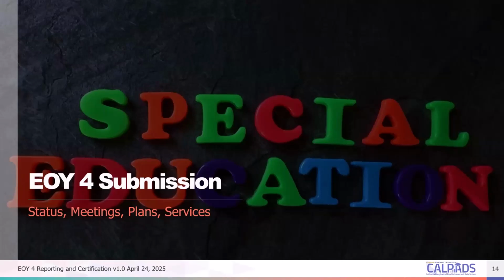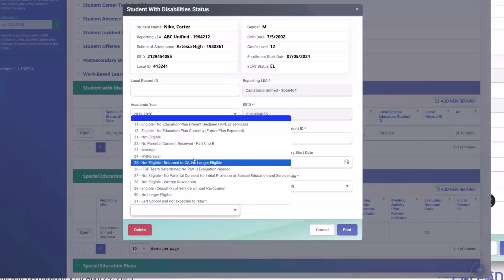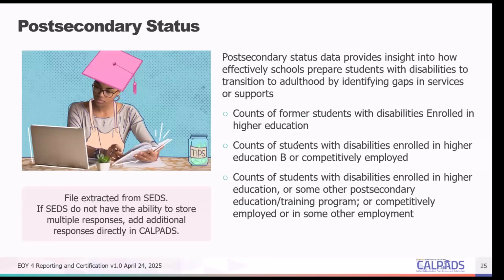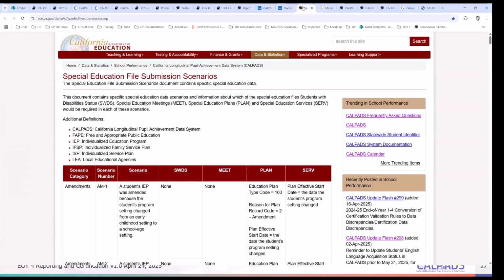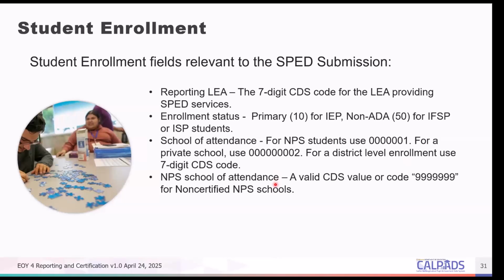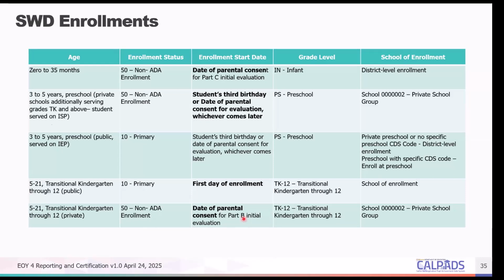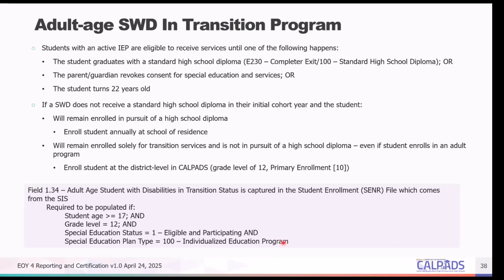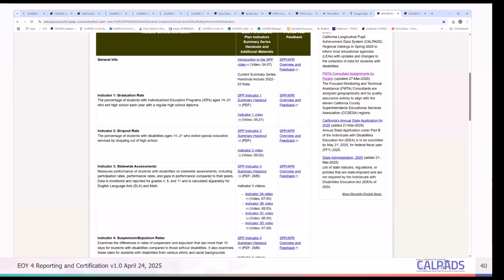CALPADS EOY 4 Reporting and Certification - Module C - Special Education Submissions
00:00 Special Education Submissions
00:05 EOY 3 Submission
00:05 Record Relationships
01:51 SWD Profile Data
03:52 Test Student Demonstration
04:43 Student with Disability Status
06:29 SWDS Record Key Fields
07:57 Special Education Meeting
08:21 Meeting file demonstration
09:24 Meet Record Key Fields
09:46 Special Education Plan
11:12 SWD Plan Record demonstration
14:55 Postsecondary Status
17:08 Which Students Require Postsecondary education
18:24 PSTS Record Key Fields
19:13 Flash 203
21:03 Question about about Service duration
22:14 Question: Alternative diploma pathway
23:12 SIS Data Coordinator Responsibilities
24:41 Enrollment For Students Still Pending
25:52 Which LEA is Responsible for reporting Students
27:18 Reporting Data for Students with Disabilities
28:22 Student Enrollment
31:10 Best Practices for Obtaining Data Needed
32:37 Completing The Demographic Profile
33:22 Minimum Data Required to Create an SSID
34:05 Student Enrollment
34:54 SWD Enrollments
39:41 Maintaining Enrollments for New Evaluated Student
41:36 Exiting Enrollments for SWDs
43:19 Adult-age SWD in Transition Program
45:38 Proactive Steps
50:01 Questions from the session